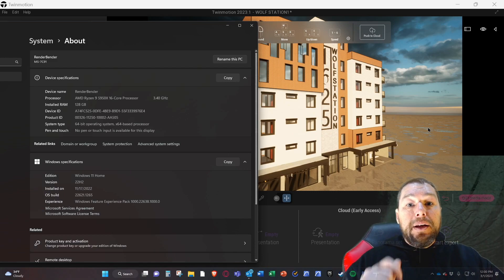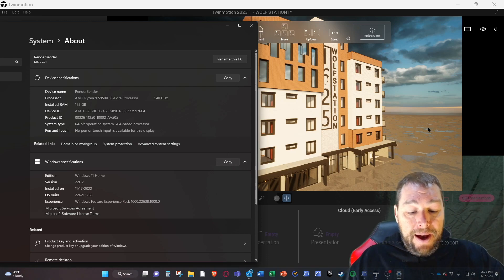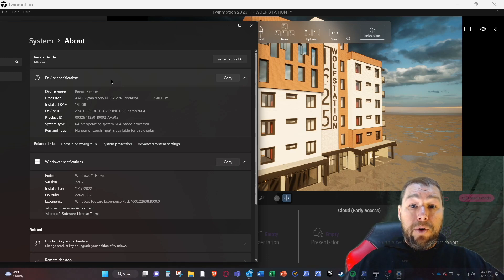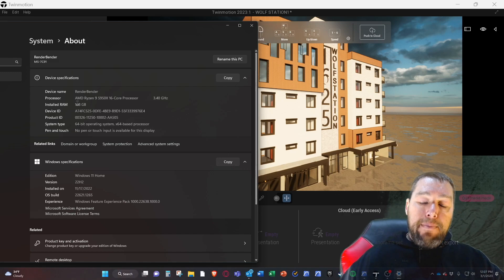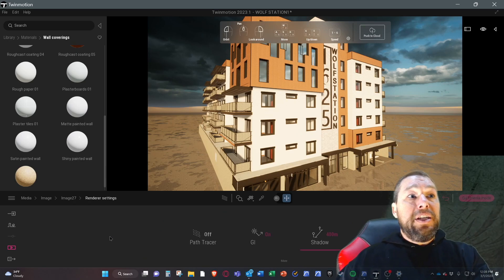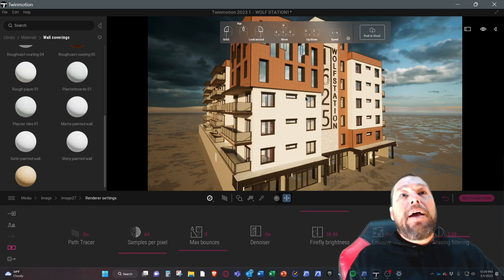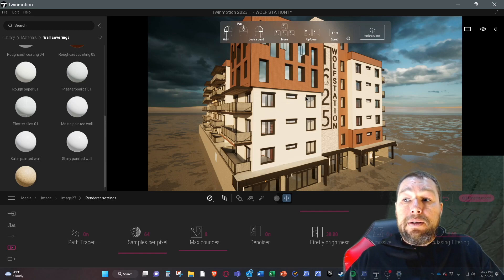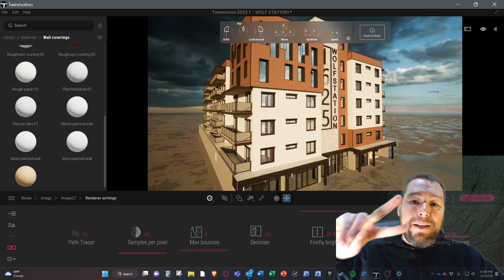Should You Get a Mac or PC for Archicad?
The transition to Apple Silicon is largely complete, Archicad lets you use Mac or PC. Which should you buy when setting up your Archicad workstation?  I tell you which in this discussion on the advantages and disadvantages of each when using architectural software, specifically Archicad and Twinmotion.

Episode 115